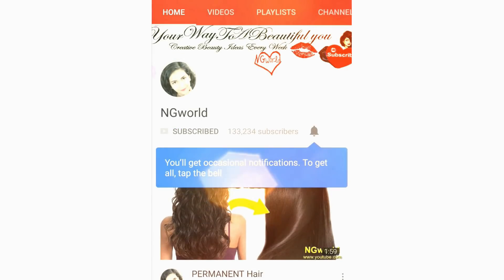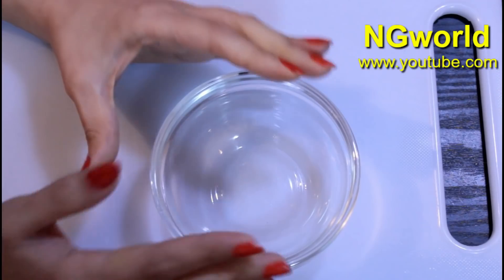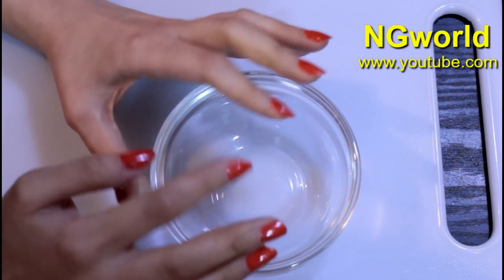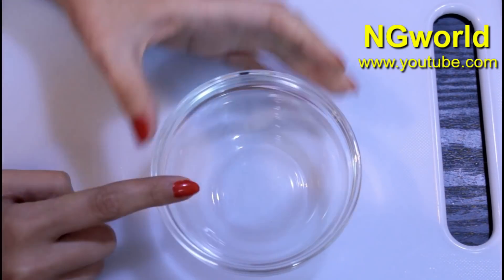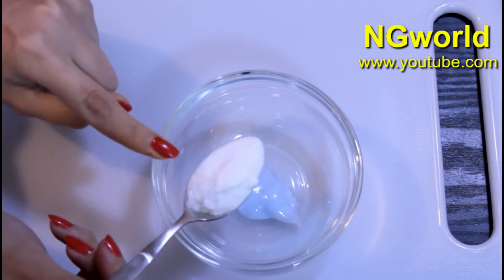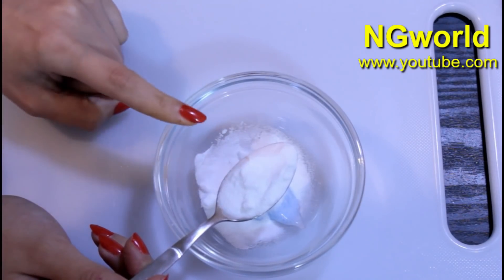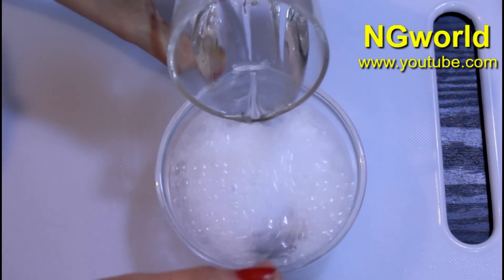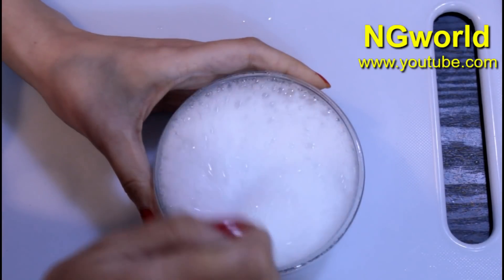In 5 Minutes, Remove Unwanted Hair Permanently, Unwanted Hair Removal ll NGWorld